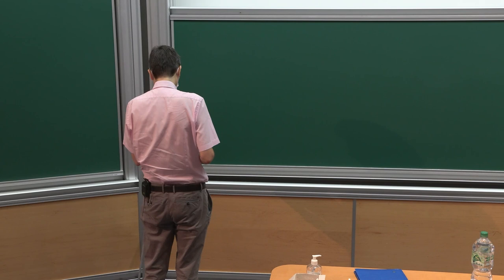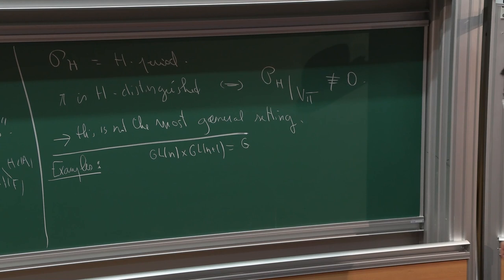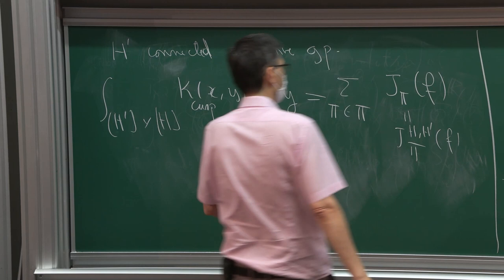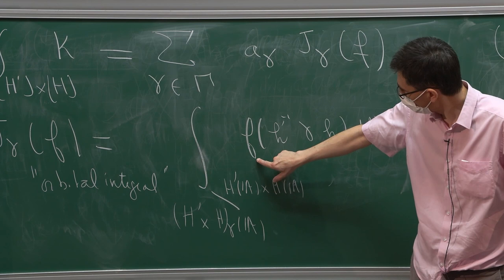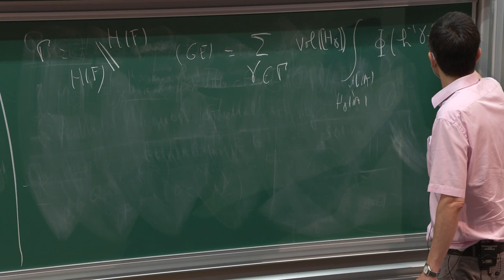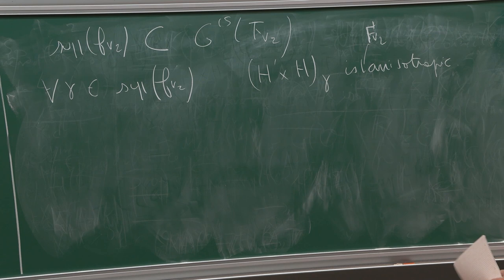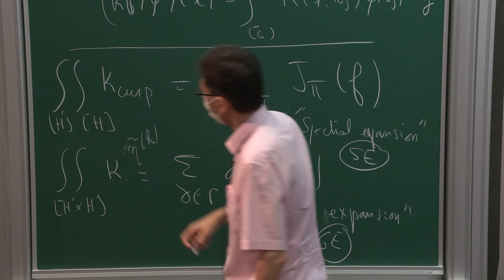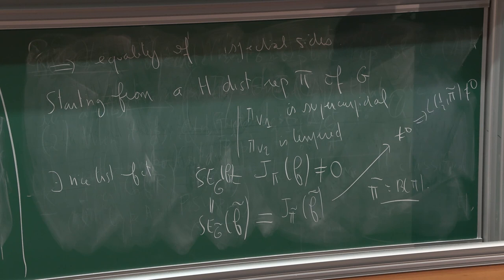Pierre-Henri Chaudouard - 1/2 Introduction to the (Relative) Trace Formula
The relative trace formula as envisioned by Jacquet and others  is a possible generalization of the Arthur-Selberg trace formula. It is expected to be a useful tool in the relative Langlands program. We will try to present the general principle and give some examples and applications.

Pierre-Henri Chaudouard (IMJ-PRG)